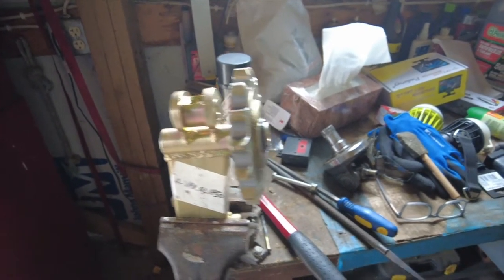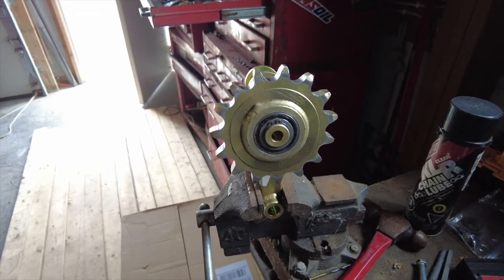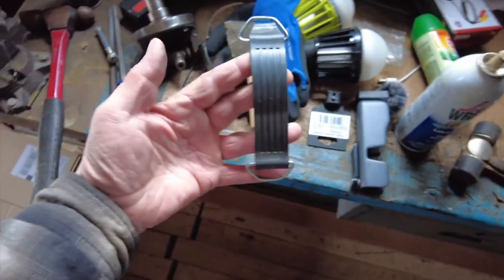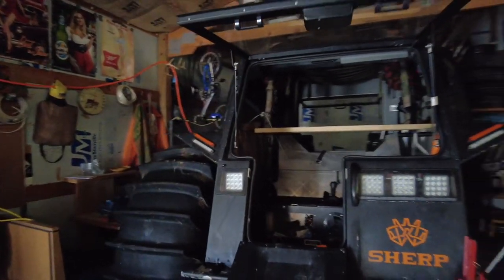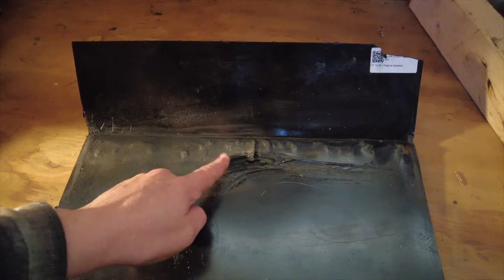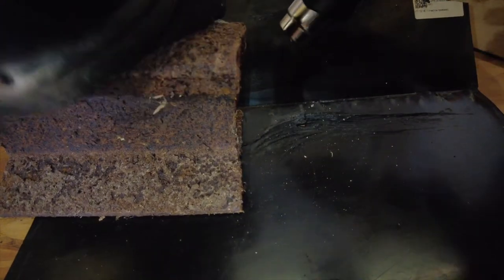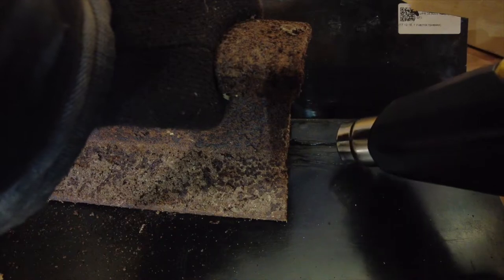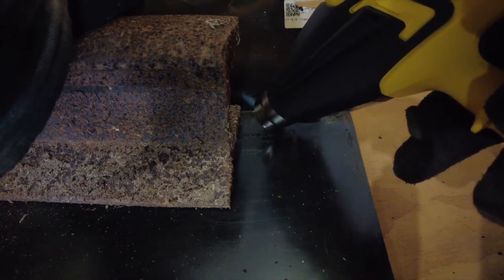Sherp Repair - Guard Reconditioning Complete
Sherp Repair - Received new part (left front arm), discovered bearing sound, moved on to tweaking left front chain guard.  The heat gun (Wagner Industrial Heat Gun) worked like a champ.  Should have new bearings next week.